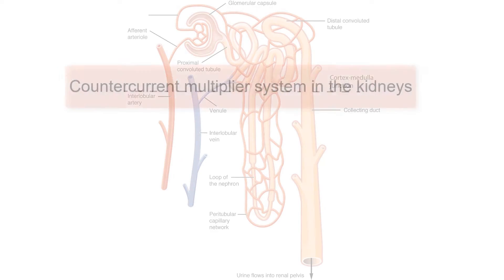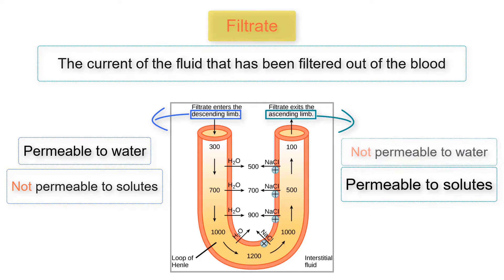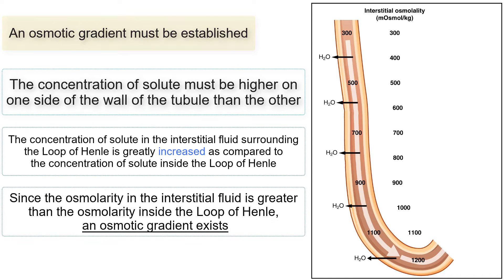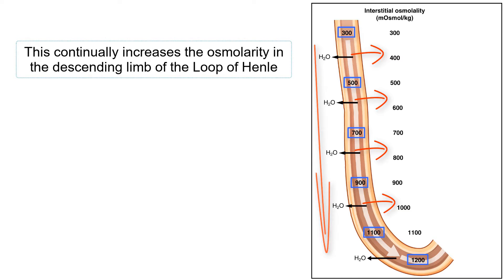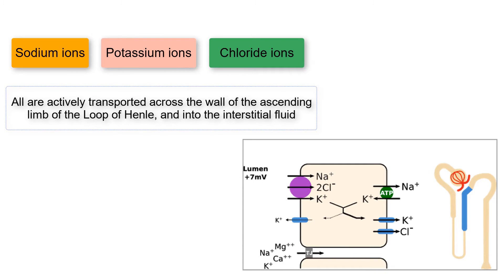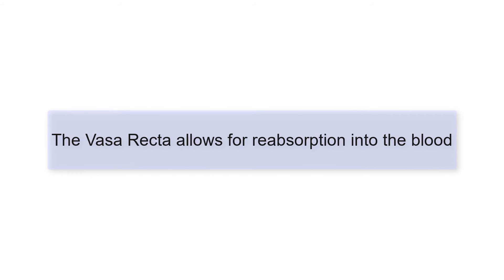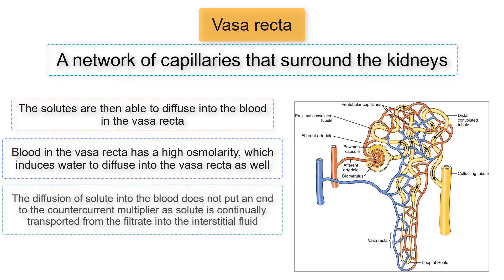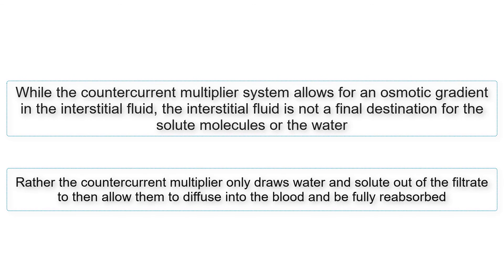Countercurrent Multiplier System and Loop of Henle! VASA RECTA!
This video will cover the counter current multiplier system in the kidneys and how water is reabsorbed from the filtrate into the blood.  The descending limb and ascending limb of the Loop of Henle are discussed, as well as the significance of the vasa recta and active transport.